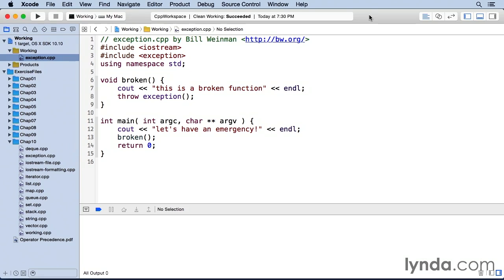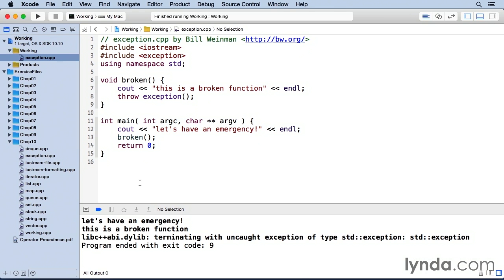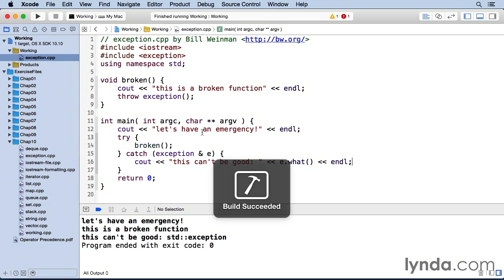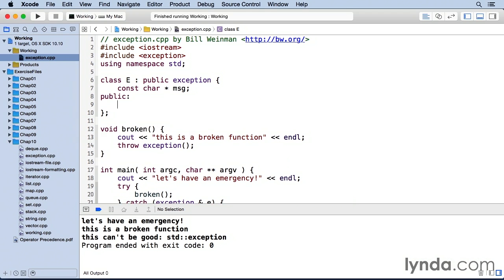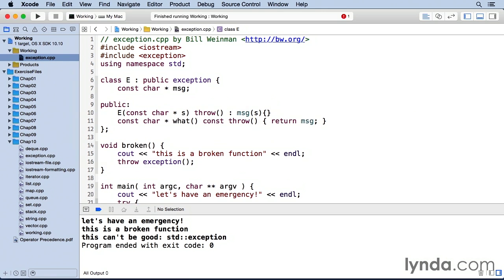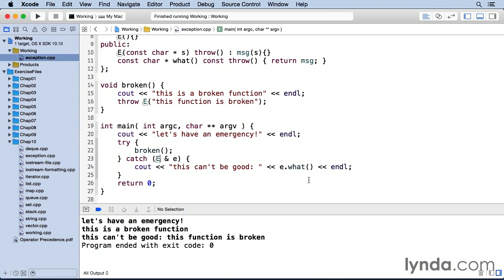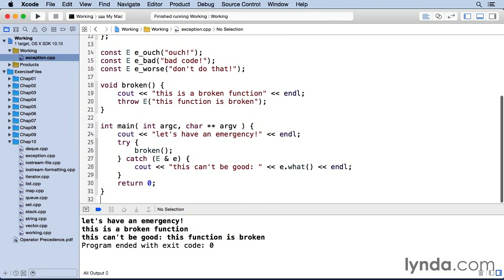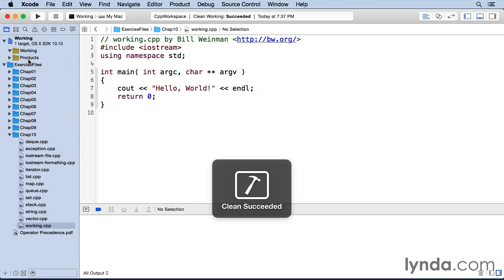105 Handling exceptions